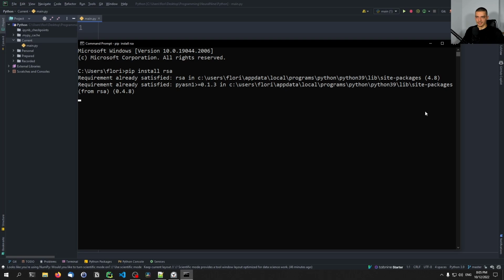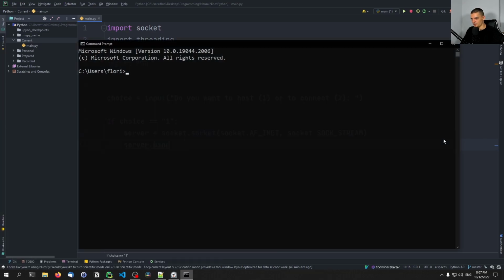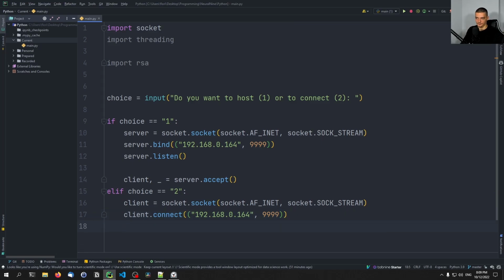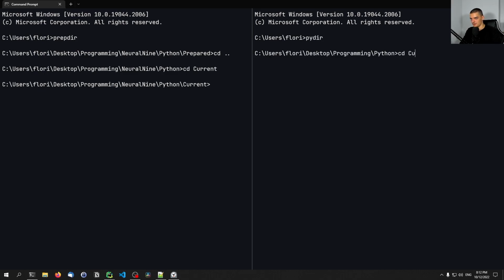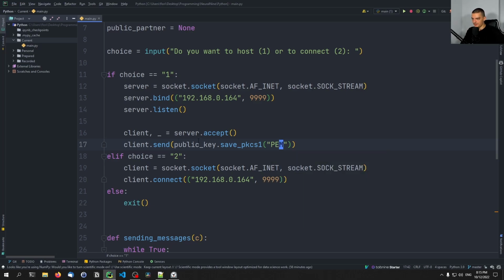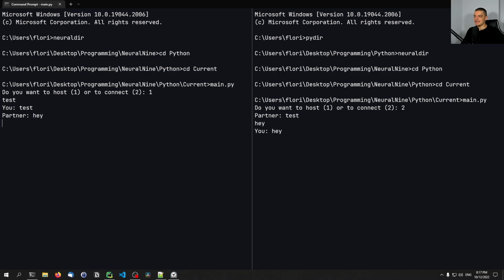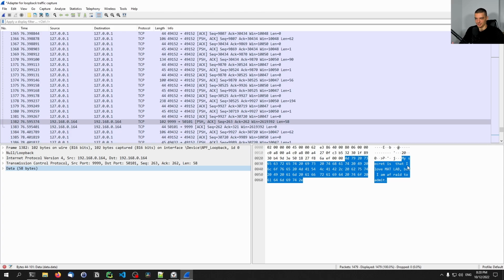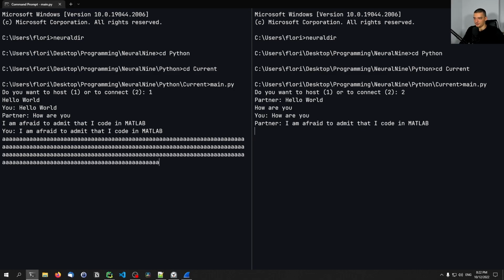Coding Encrypted Chat in Python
Today we learn how to build an encrypted chat in Python.

Timestamps:
(0:00) Intro
(0:15) Coding Encrypted Chat
(14:12) Analyzing Traffic in Wireshark
(19:59) Outro